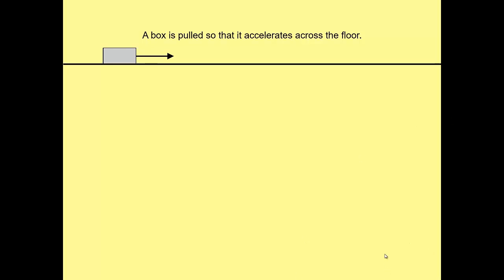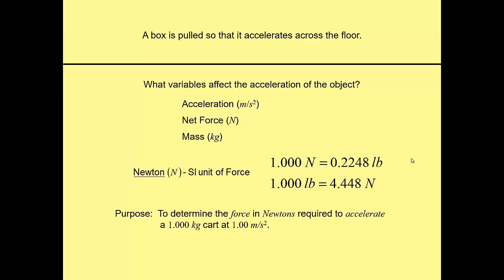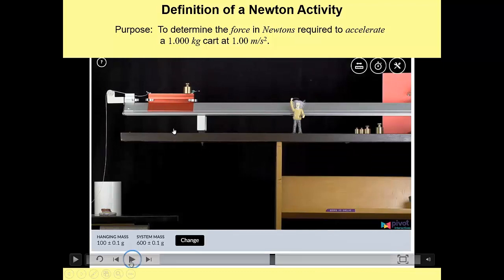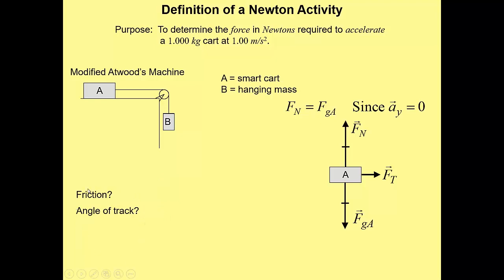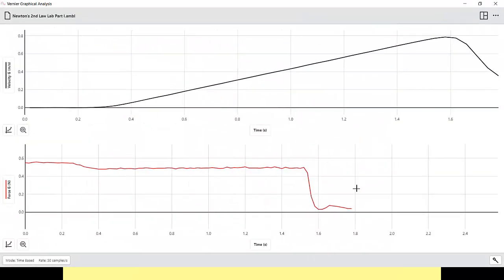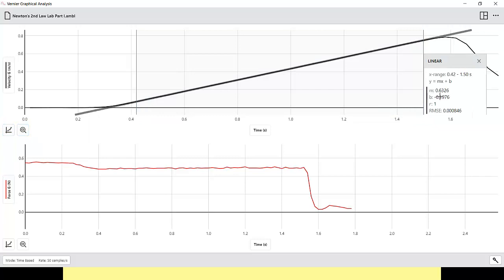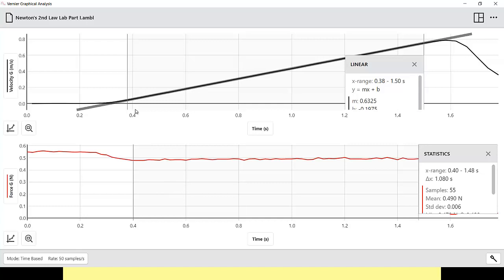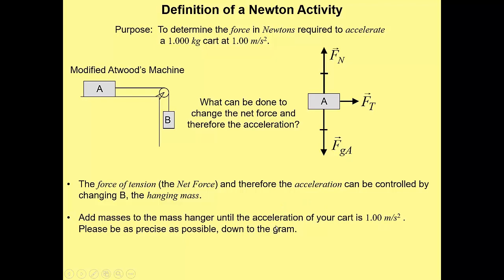Definition of a Newton Pre-Activity